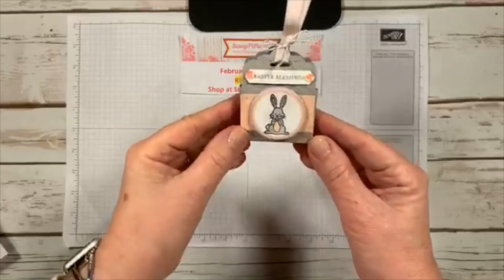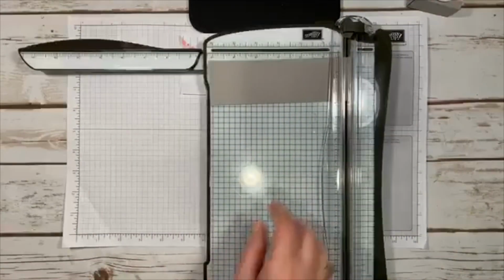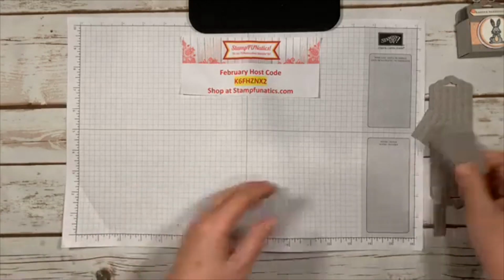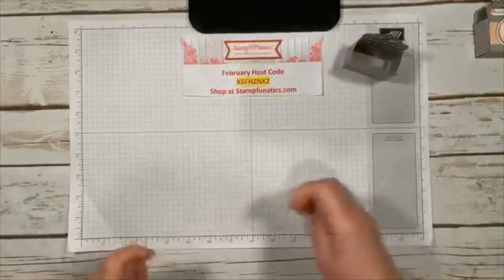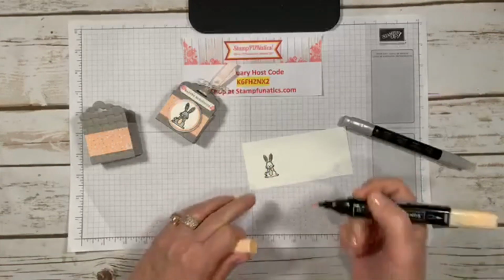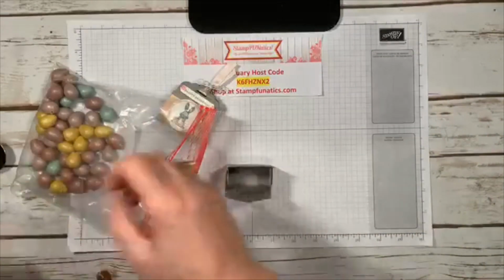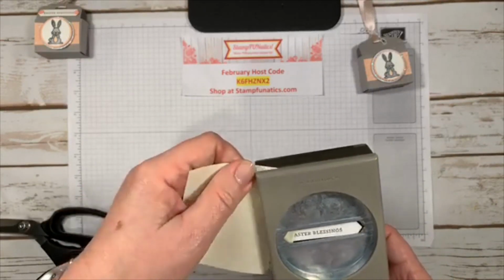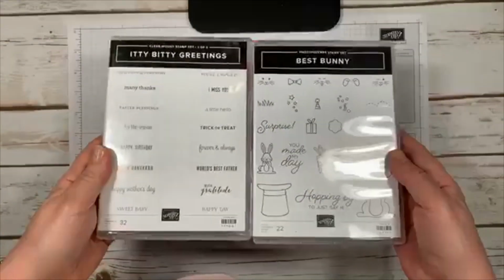StampFUNatics! Best Bunny Box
Enjoy this video as I show you how to make this cute Best Bunny Box using the stamp sets Best Bunny & Itty Bitty Greetings from Stampin' UP!